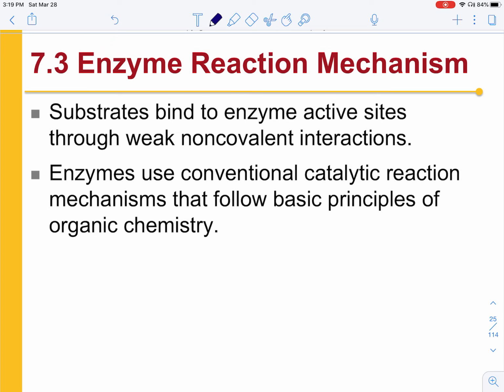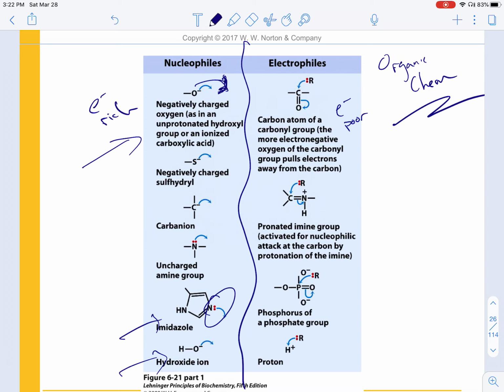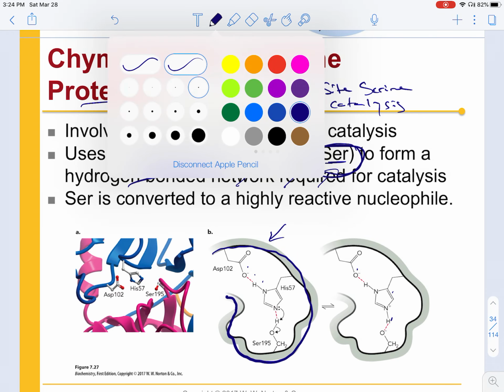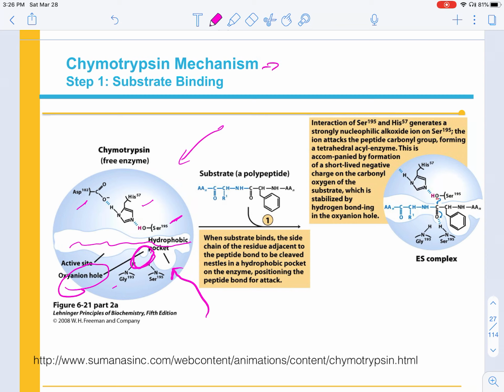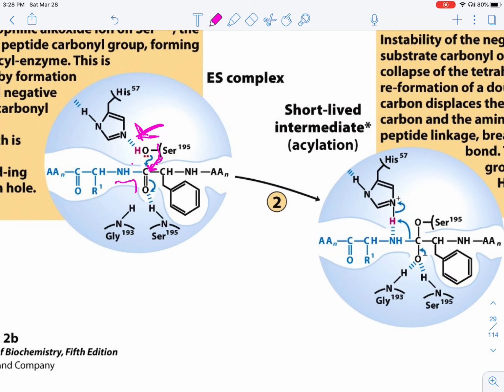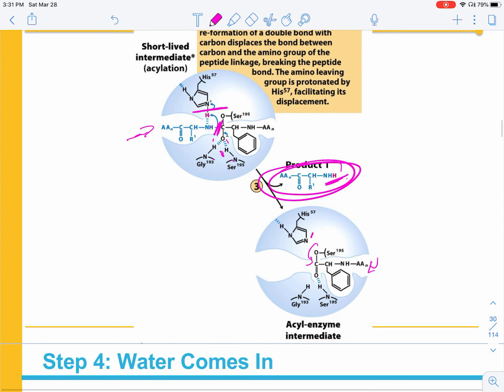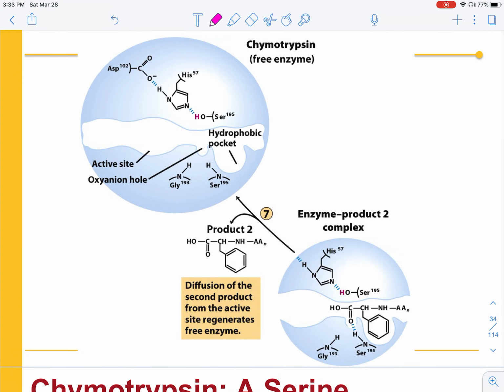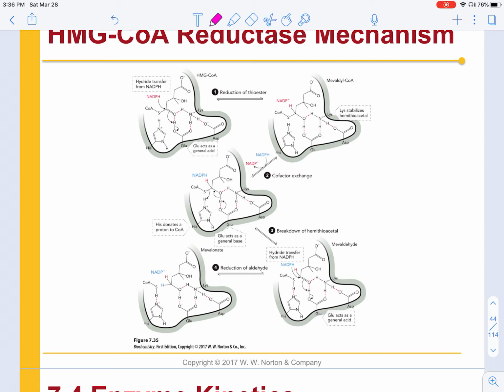Morehouse Biochemistry Enzymes Pt 4